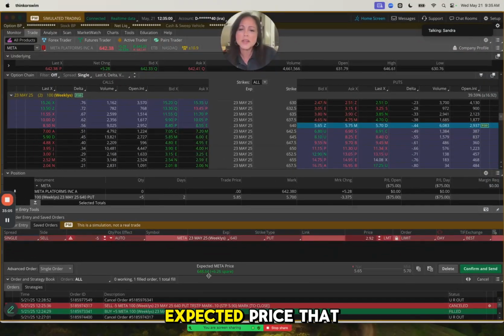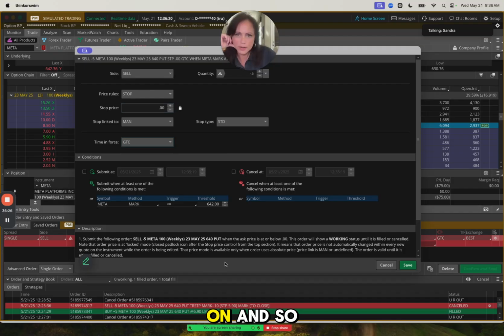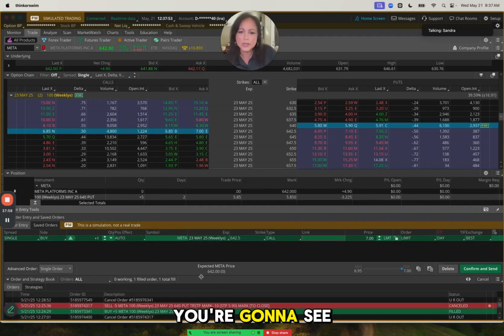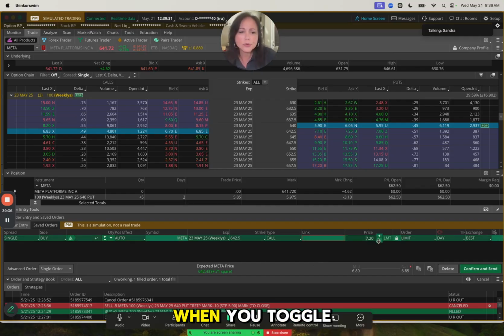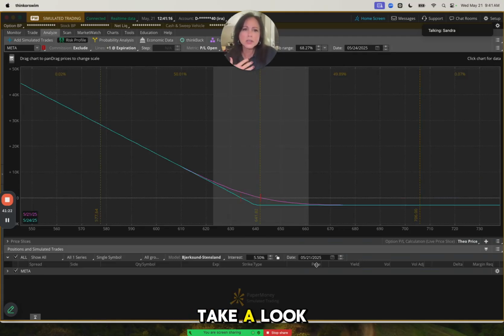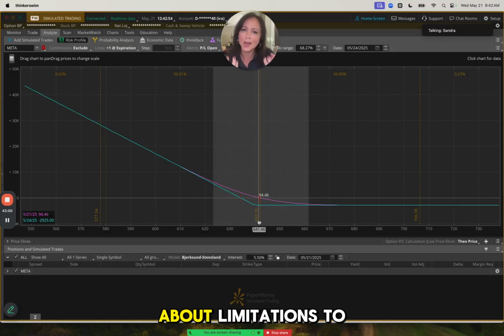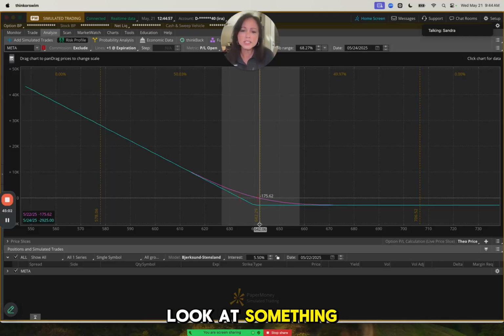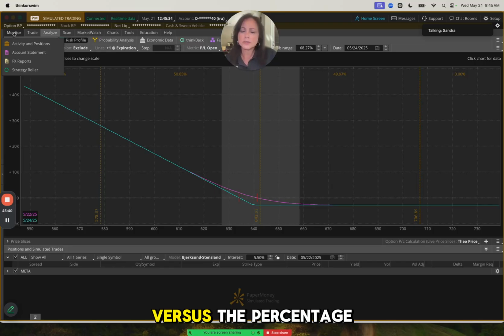How I Trigger Trades Based on Expected Price Moves